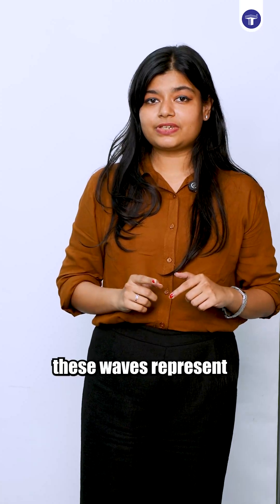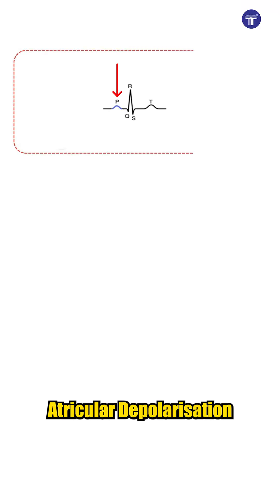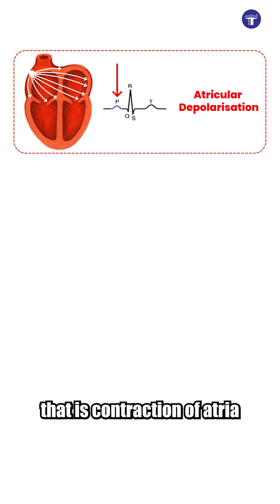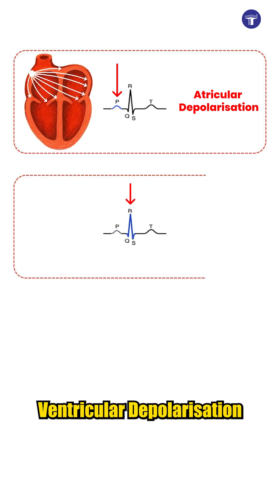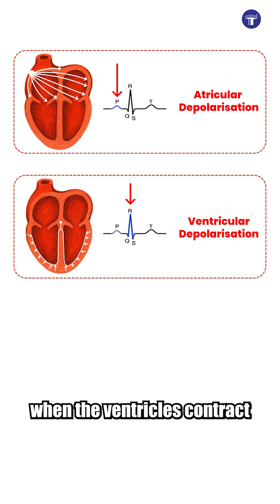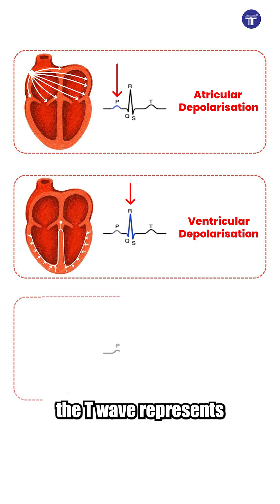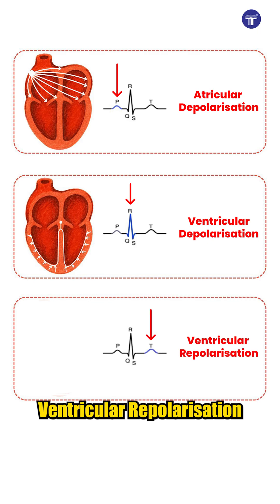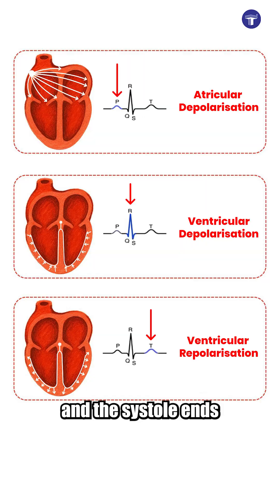Body Fluids & Circulation | ECG Explained | NEET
Electrocardiogram Explained:
Want to know how an ECG machine works? Then you have clicked on the right video. Watch this simple and clear explanation made especially to make your NEET 2026 prep easy and time-saving.

📥 Download the Target Publications 12th Biology PDF containing exercises mentioned in the video

✏️ About Target Publications:
Target Publications has been a trusted name in Indian education for over 18 years. We have helped more than 2.5 million learners through 900+ titles covering school boards and competitive exams. Our range includes children’s books, school and college notes, entrance exam prep materials, stationery, and more. We are committed to empowering learners and shaping futures.